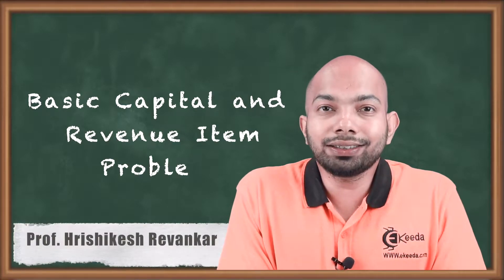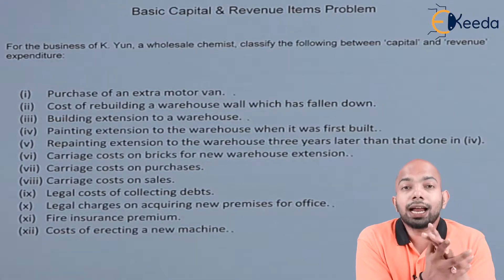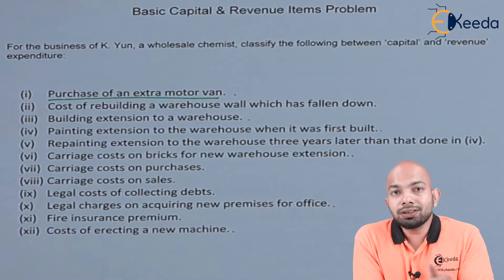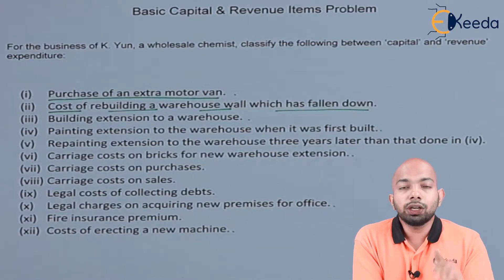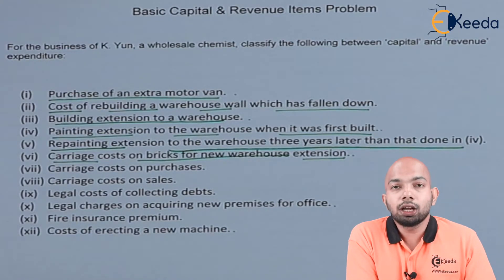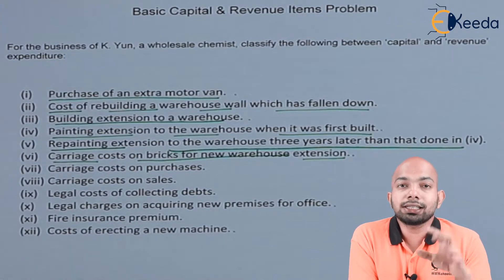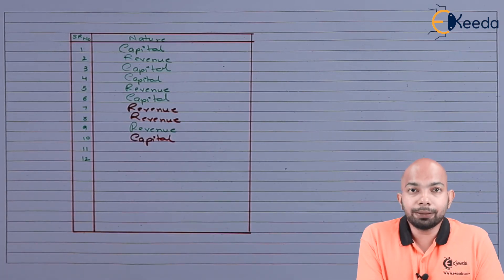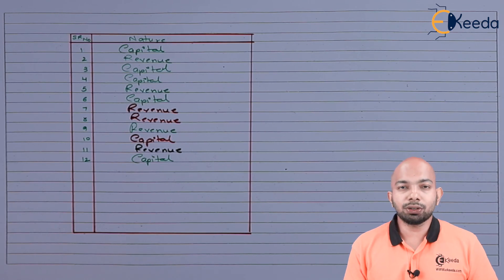Basic Capital & Revenue Item Problem